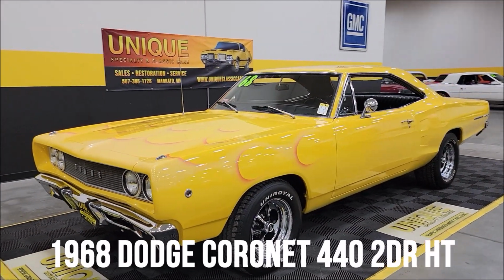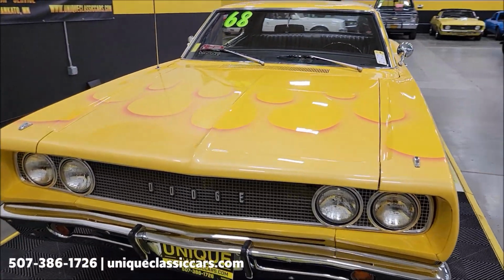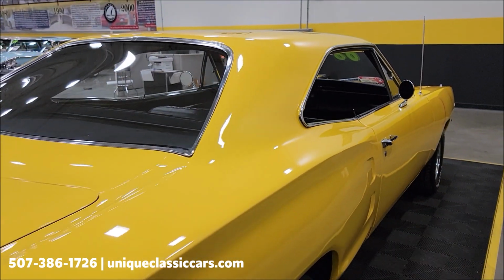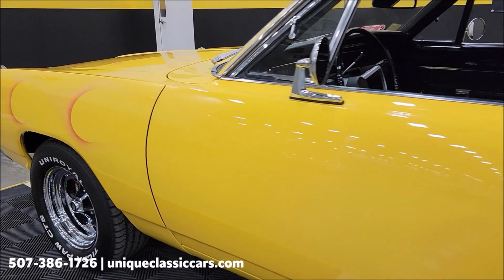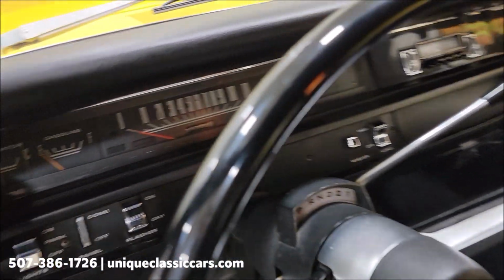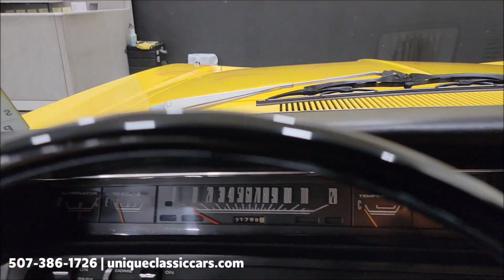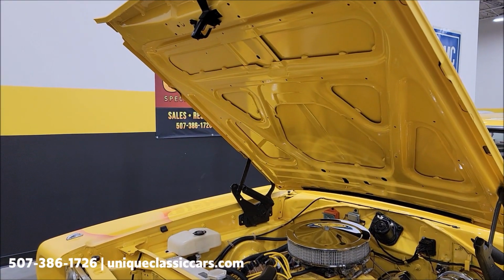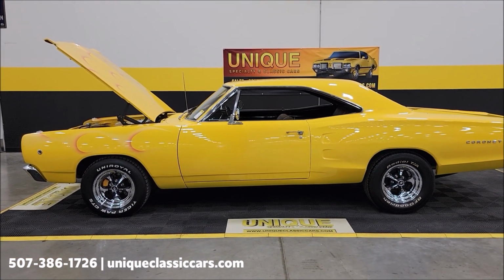1968 Dodge Coronet 440 2dr Hardtop | For Sale $42,900